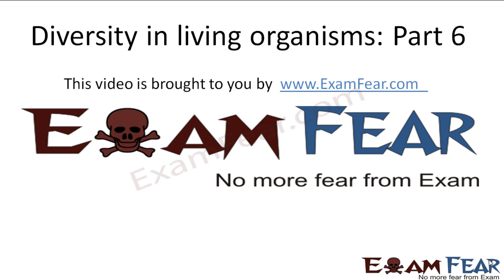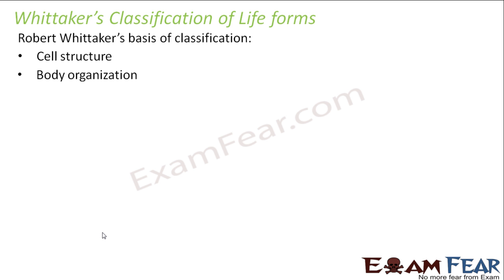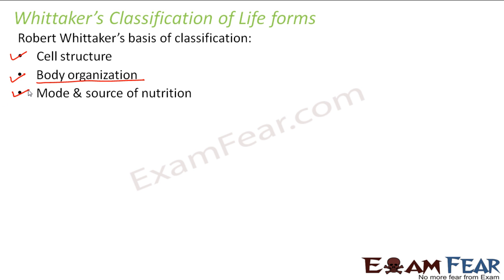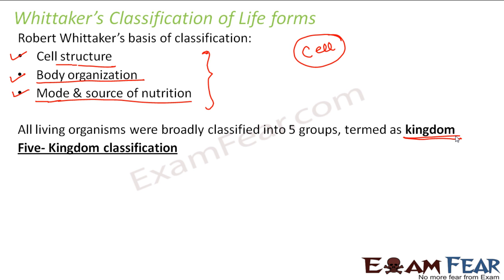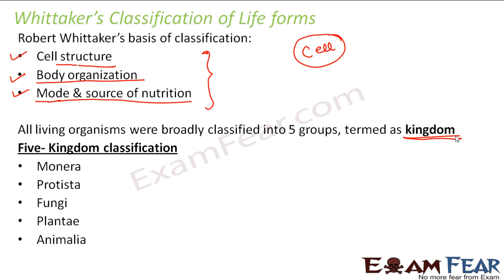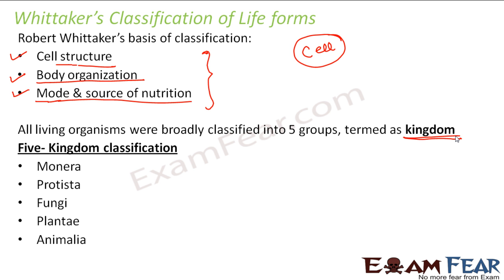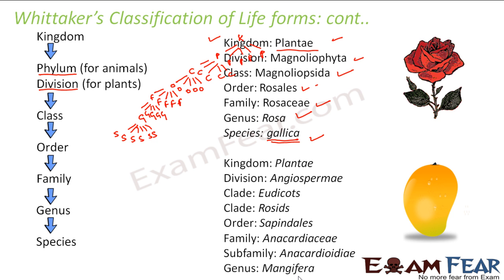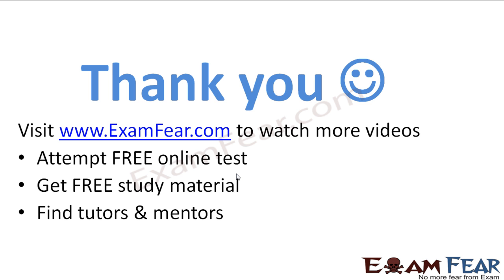Biology Diversity in Living Organisms part 6 (Whittaker's 5-kingdom classification) CBSE class 9 IX